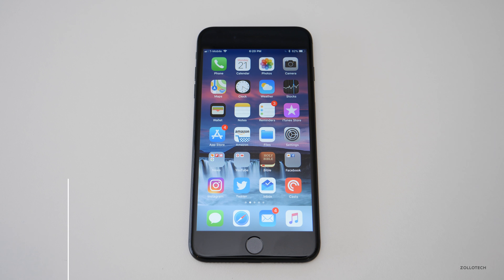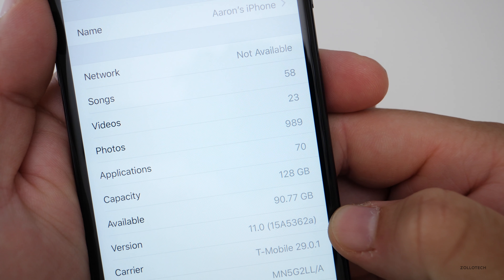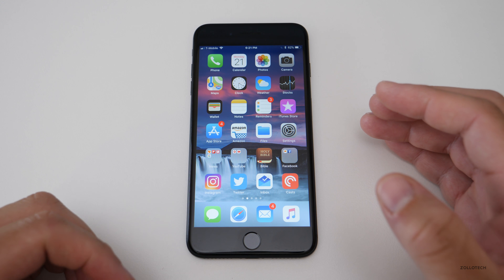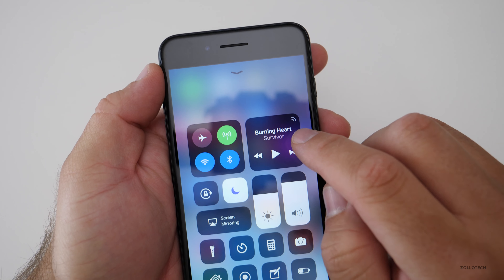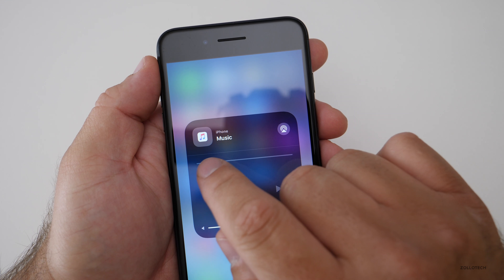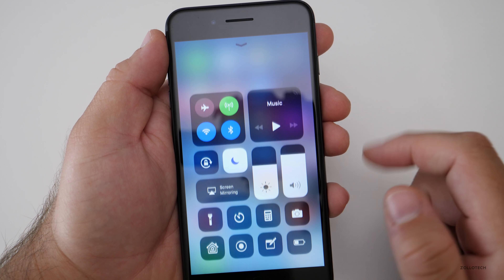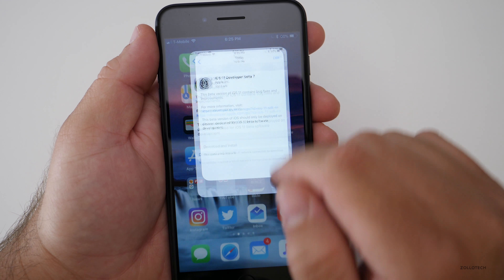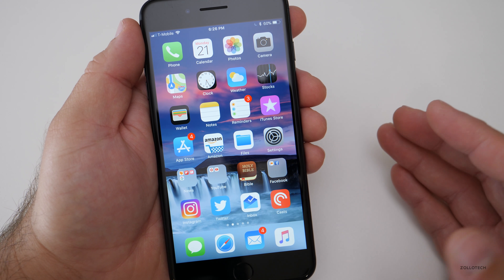iOS 11 Beta 7 - What's New?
iOS 11 Beta 7 was released today to Developers and Beta 6 to Public Beta Testers.  I go over what's new.